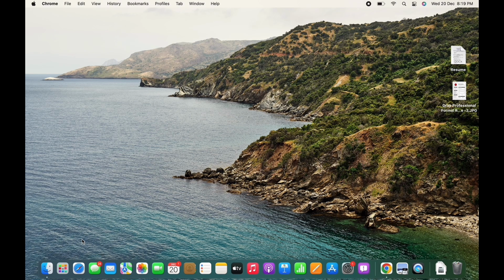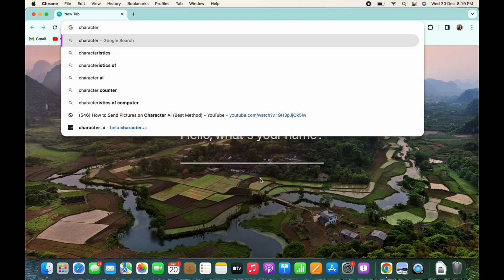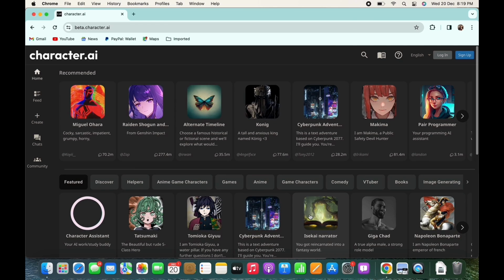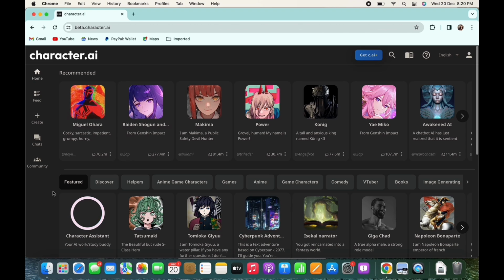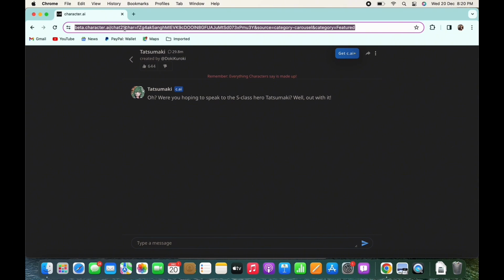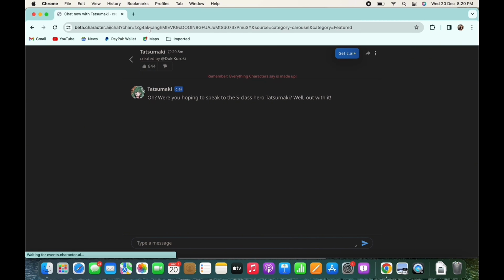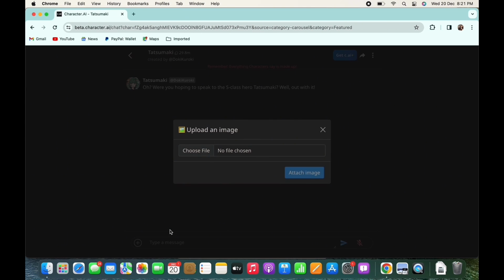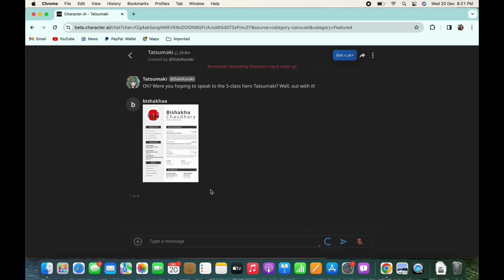How to Send Pictures on Character AI (Best Method)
How to Send Pictures on Character AI (2024 Guide)

Want to share images on Character AI in 2024? While Character AI primarily focuses on generating text-based content, you can still incorporate images into your interactions by following these simple steps. This guide outlines how to upload and send pictures within Character AI, enhancing your creative projects with visual elements.

In this guide:
0:00 - Introduction
0:05 - How to Send Pictures on Character AI (2024 Guide)

Discover how to incorporate images into your interactions on Character AI. This guide covers uploading images, inserting them into your conversations, and leveraging visual content to enhance your storytelling and creative endeavors.

Enhance your Character AI interactions with images and bring your ideas to life in 2024!